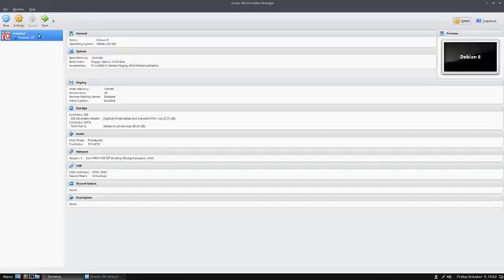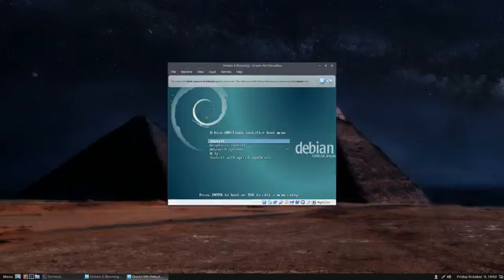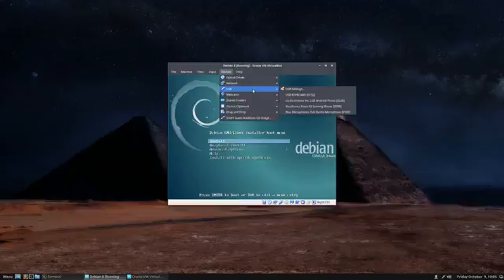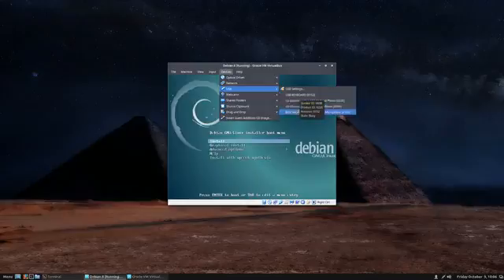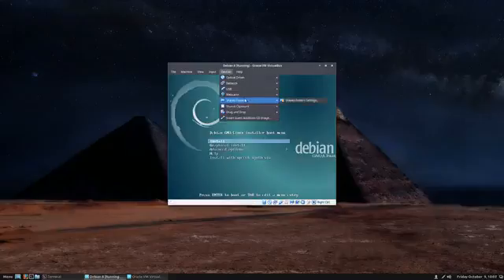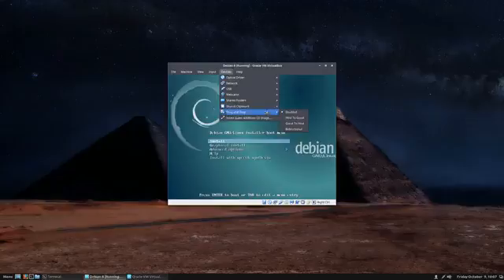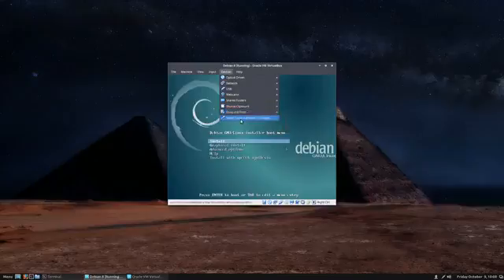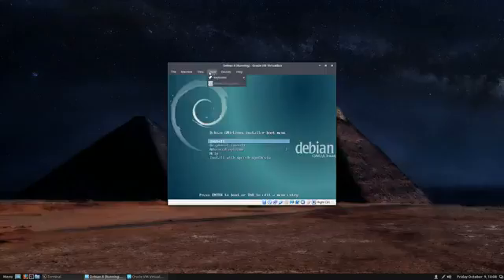3 Install configure and use VirtualBox 5 0 part 3